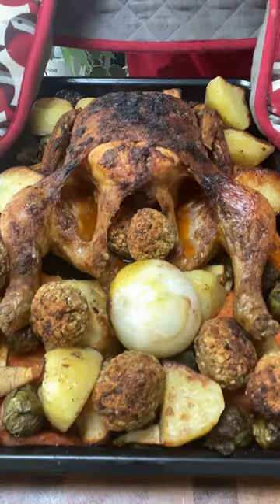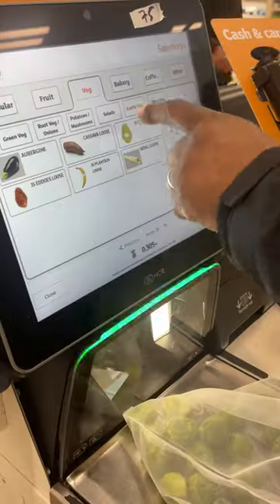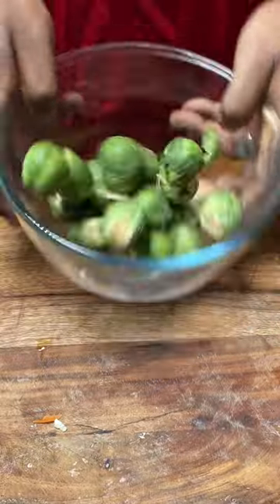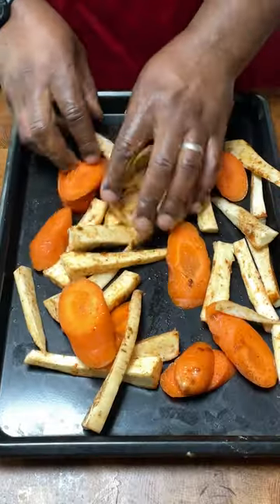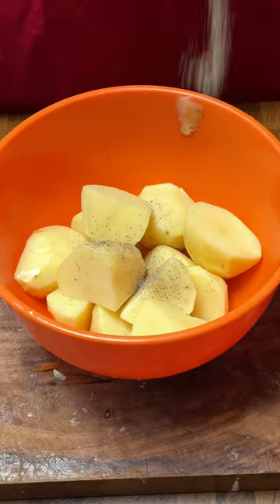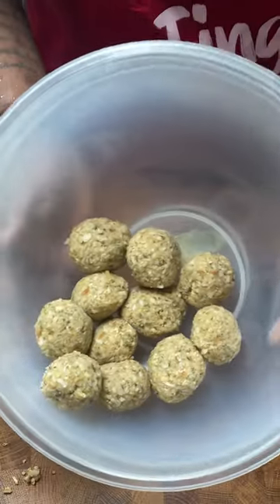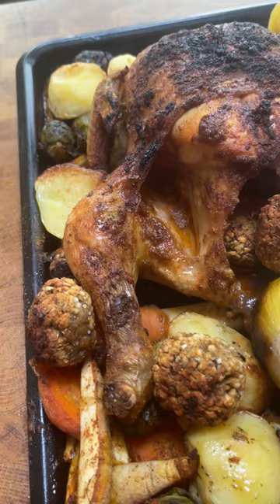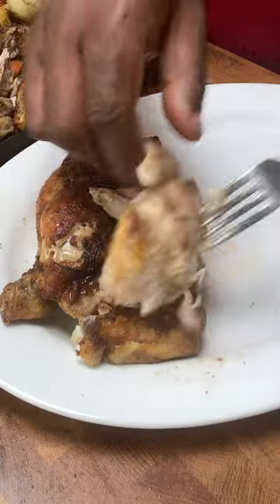BUDGET Family Christmas Roast Dinner ONLY £8.25🤯